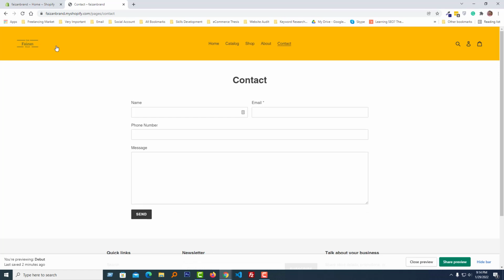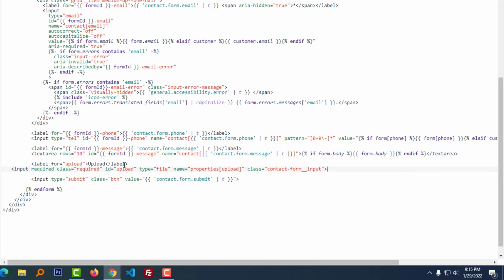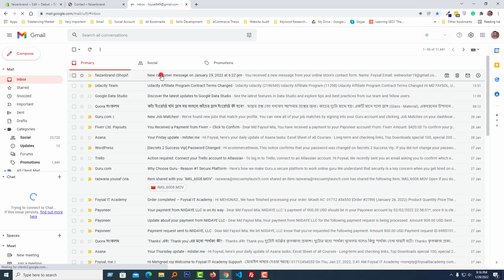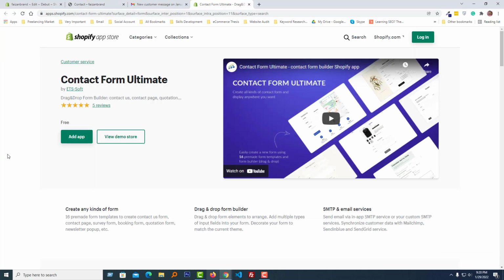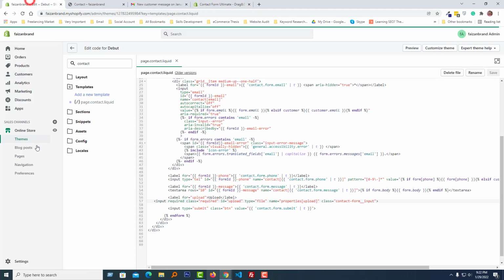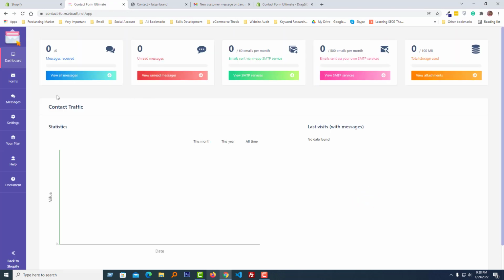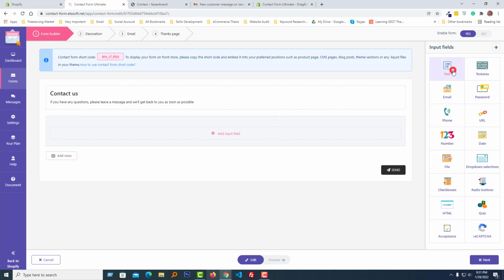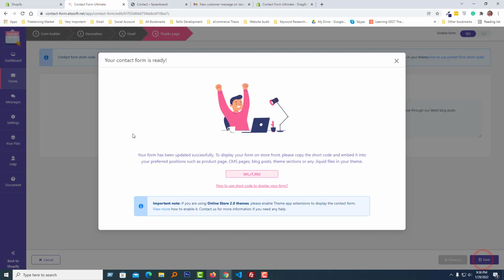Contact Form with File Upload in Shopify ✅ File Attachments With Contact Form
💻 Welcome to *Contact Form with File Upload in Shopify ✅ File Attachments With Contact Form *

📝 Video Description:Contact Form Ultimate is a powerful, visual drag & drop contact form builder for your Shopify store. This app enables you to create any kind of form and display it anywhere on your storefront, totally easy to customize & manage.

Quickly create any kind of form to your store
Contact Form Ultimate app enables you to create unlimited forms and encourage customers/visitors to contact you.

Easily and quickly create a new form using 16 premade form templates. In just a few clicks, your form is now ready to display!
Support multiple input fields

Our app supports multiple input fields for you to add into your form: text, text area, email, URL, quiz, selection, checkboxes, reCAPTCHA, attached file, etc.

Every form is fully customizable, you can drag and drop any form elements to your preferred position, set up the “Thank you” page to create the perfect user-friendly form.

Display your forms anywhere on the storefront
You can copy and paste the forms’ shortcode onto anywhere you want - your contact page, CMS page, product description, .liquid file, etc. to display your forms.

🌐 Services
Transform your e-commerce journey with expert services:

📲 Stay Updated
Follow us for valuable insights and updates: